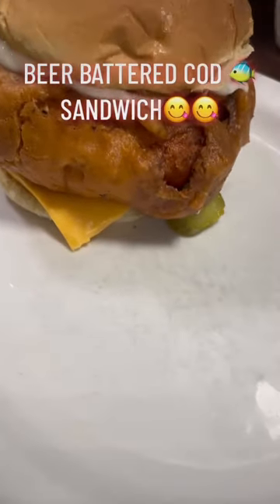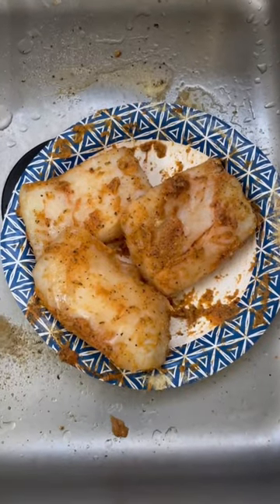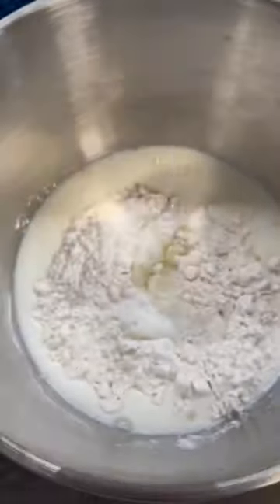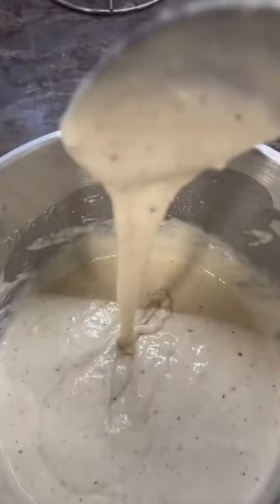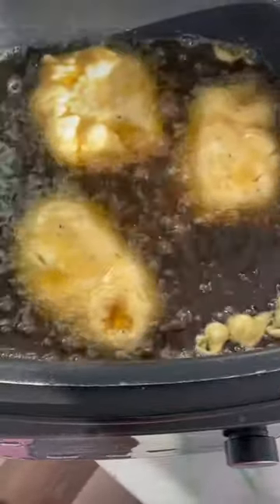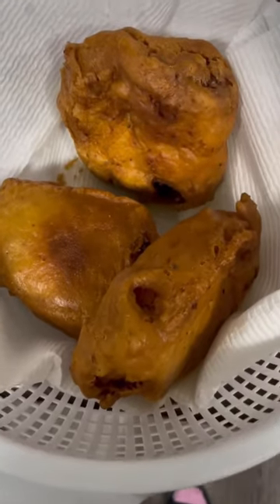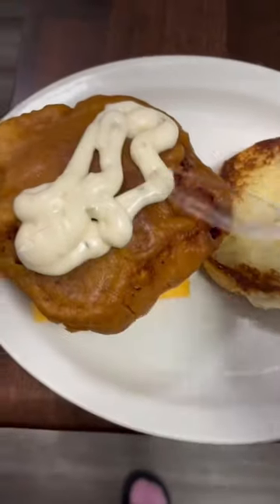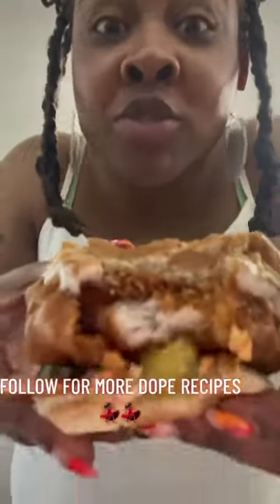SHORT YOUTUBESHORT CODFISH SANDWICH SLAPCITY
Beer Battered Fish Ingredients

* 1 cup All Purpose Flour
* 1 ½ Teaspoons baking powder
* 7 Tablespoons Milk
* ½ Tablespoon Olive oil
* 1 Tablespoon water
* Seasoning you seasoned the fish with
* 6 Tablespoons of fizzy lager or beer. . You can use fizzy water instead of beer., A light beer works best
**Add a little more flour if too runny or a little more beer if batter to thick. You want it to be like a pancake batter consistency. **